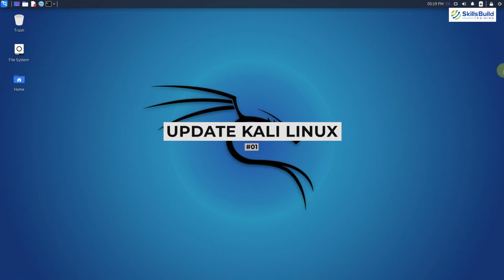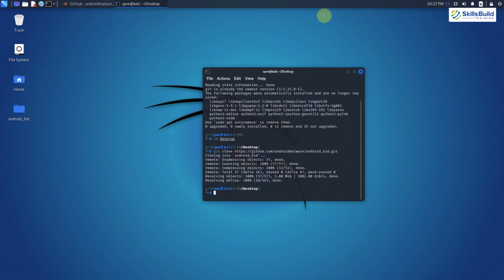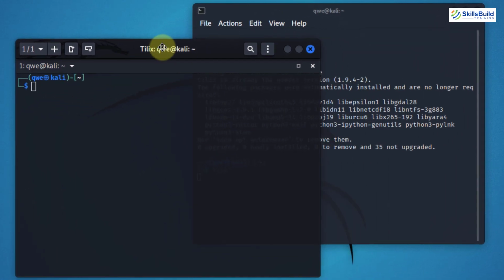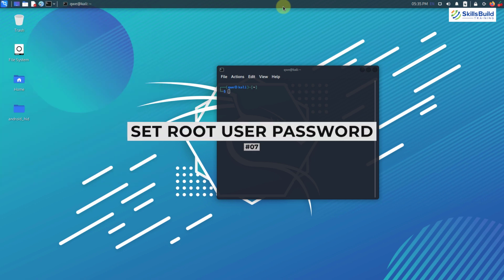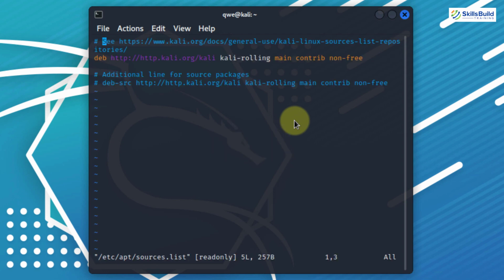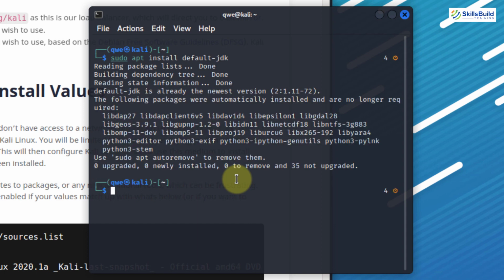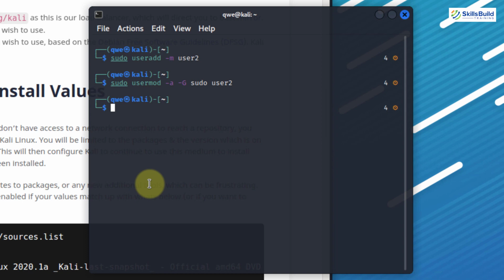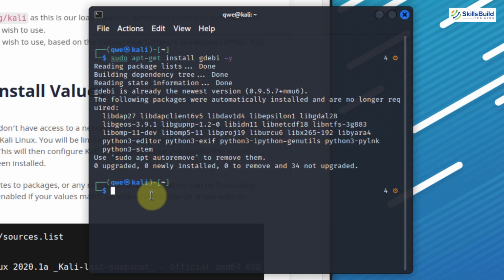15 Things You MUST DO After Installing Kali Linux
In this video, I will show you 15 things you should do after installing Kali Linux.

Kali Linux is mainly used for advanced Penetration Testing and Security Auditing. Kali contains several hundred tools that are geared towards various information security tasks, such as Penetration Testing, and Security research.

Career Resources

➡️ "Dive into the underground with *Dark Web Chronicles* — gripping true stories of hacks, heists, and cybercrime."

⏰Timestamps⏰

00:00 Intro
00:47 #01 Update Kali Linux
01:33 #02 Install Git
03:39 #03 Create a Low-Level User
05:29 #04 Terminal Multiplexer
07:03 #05 Desktop & File Settings
08:06 #06 Add New Panel Items
09:04 #07 Set Root User Password
09:29 #08 Install HTOP
11:28 #09 Check Default Repository
13:00 #10 Install Python
13:58 #11 Install JAVA
15:14 #12 Install Archive Manager
15:48 #13 Add a Standard User
17:28 #14 Install Tor
18:22 #15 Install VLC
19:11 Bonus
19:56 Outro

✔️Commands✔️

Install Git:
apt-get install git

Create a Low-Level User:
sudo adduser ‘name’
sudo usermod -aG sudo ‘name’

Terminal Multiplexer:
sudo apt install tilix

Install HTOP:
sudo apt install htop

Check Default Repository:
vim /etc/apt/sources.list

Install Python:
sudo apt install python
python3 --version

Install JAVA:
sudo apt install default-jdk
Sudo apt-cache search openjdk

Install Archive Manager:
apt-get install unrar unace rar unrar p7zip zip unzip p7zip-full p7zip-rar file-roller -y

Add Standard User:
useradd -m user1
sudo passwd user1
sudo usermod -a -G user1
Sudo chsh -s /bin/bash user1

Install Tor:
sudo apt install tor
sudo service tor start

Install VLC:
sudo apt install vlc

Install GDebi Package Manager:
sudo apt-get install gdebi -y